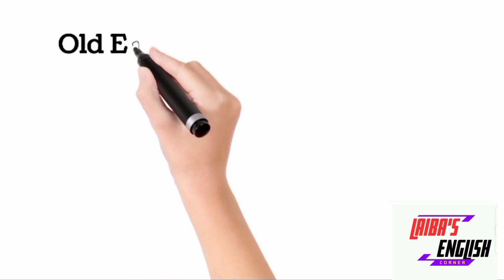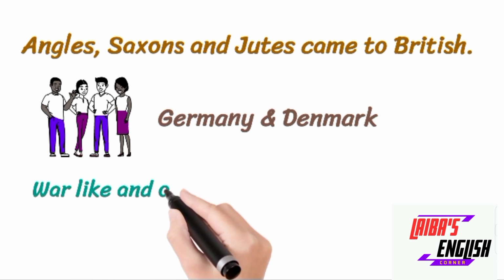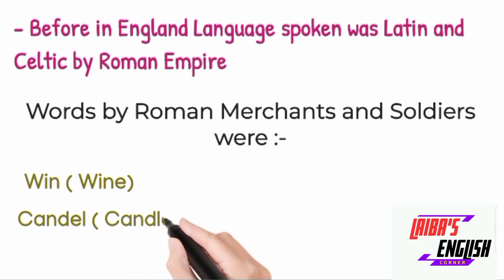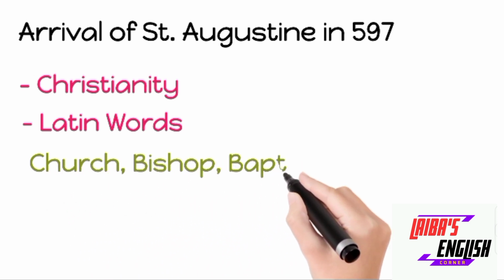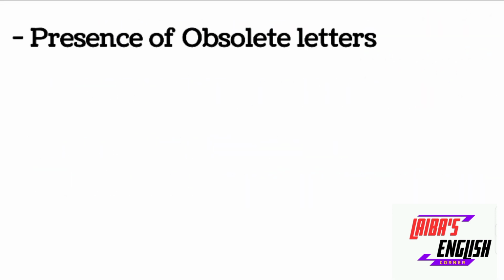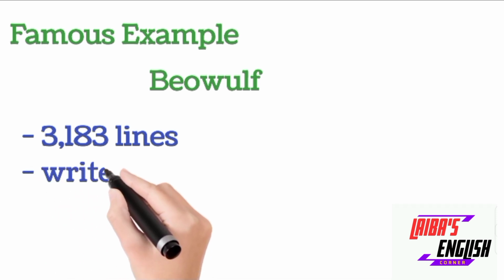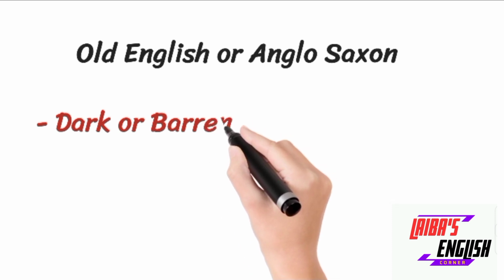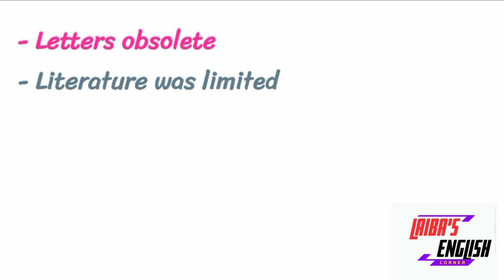Old English | Anglo Saxon Period | History of English Language | Old English Literature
History of English Language and Literature in full detail...
English Language 🎉
English Literature 🎉